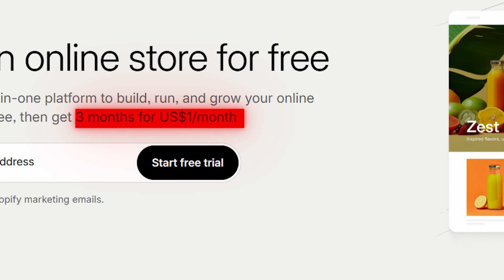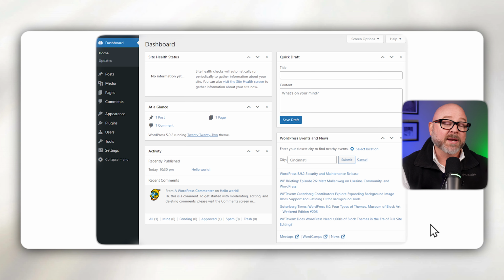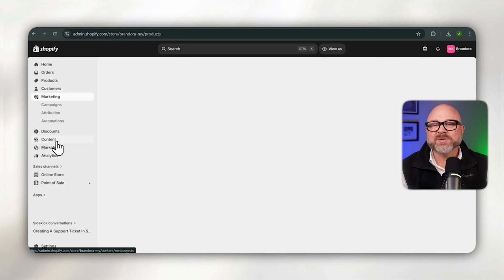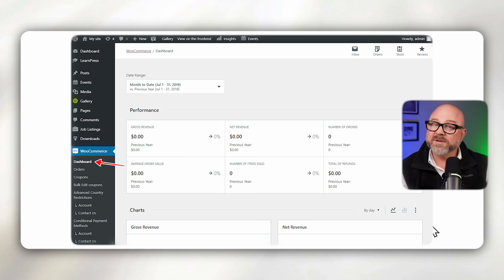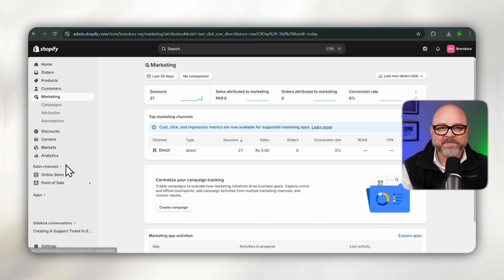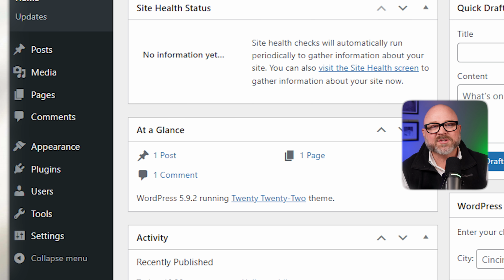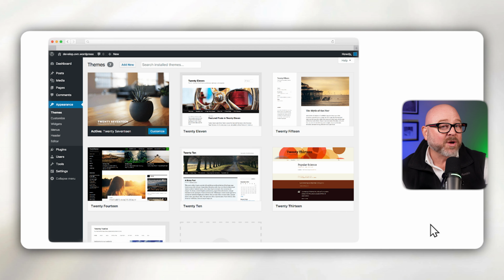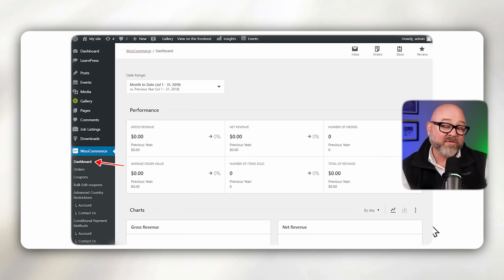Shopify vs WordPress: Which Platform Is Better for Building an Online Store?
Compare Shopify vs WordPress and understand which platform is better for your website or online store. In this video, we explain the differences between Shopify and WordPress, including ecommerce features, blogging, customization, hosting, plugins, pricing, and ease of use. If you’re choosing between Shopify and WordPress, this comparison will help you make the right decision.